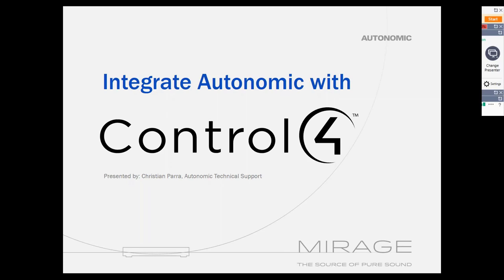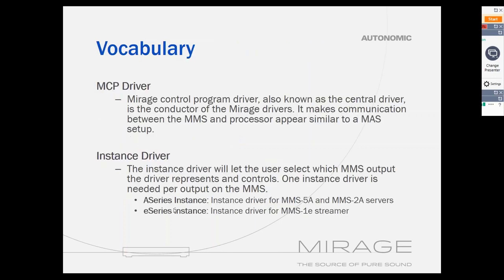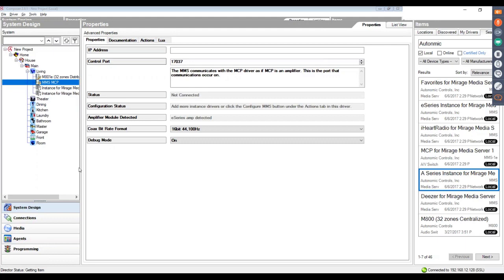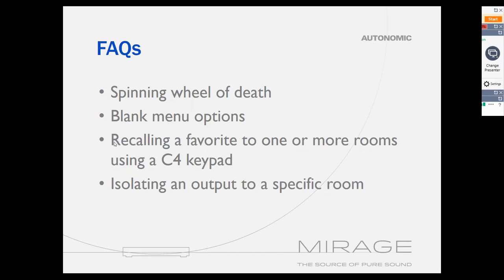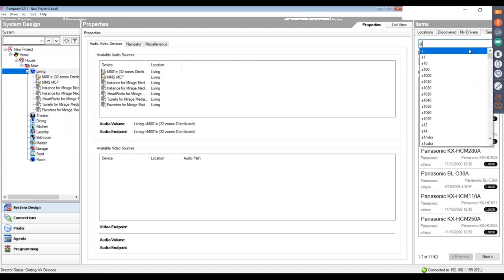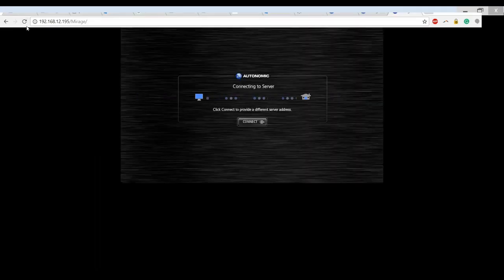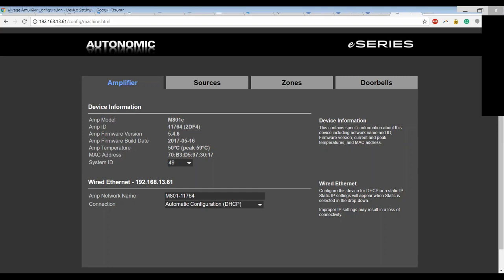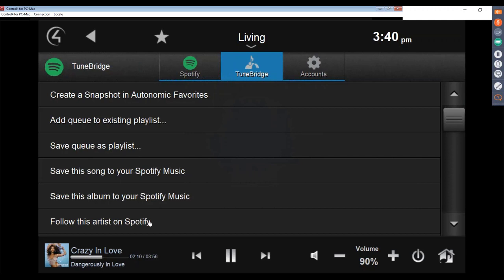Webinar Integrate Autonomic with Control4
In this webinar, I explain to SnapAV dealers how to integrate an MMS into a Control4 environment.